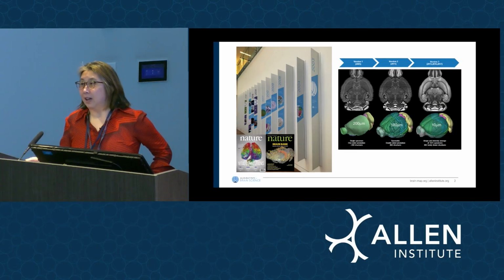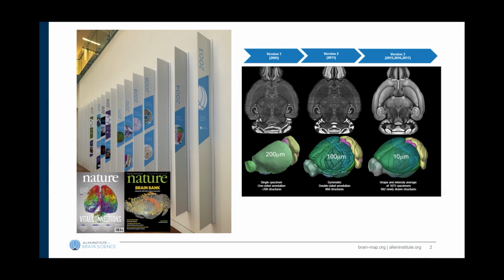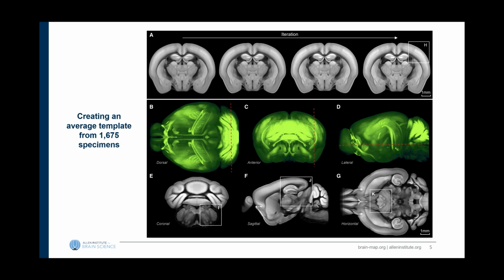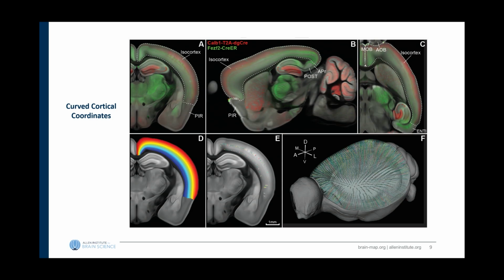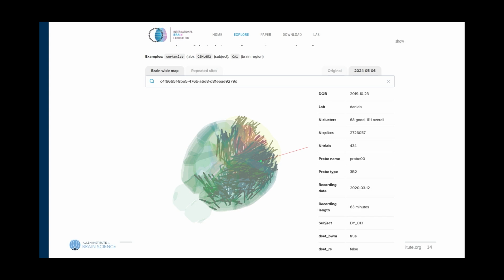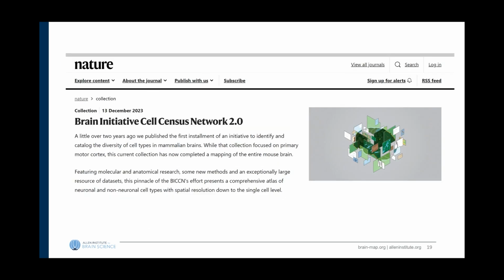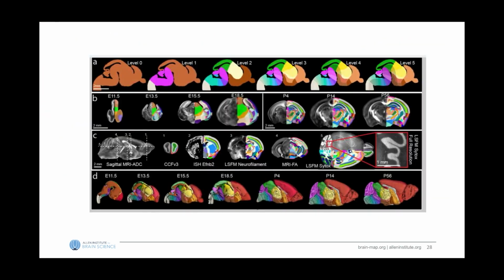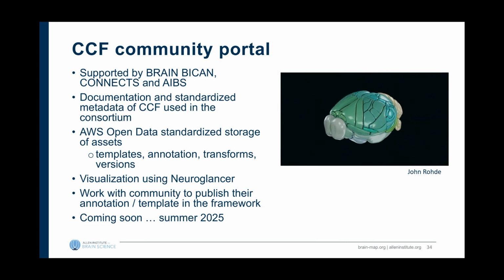Day 1, Lydia Ng, Allen Common Coordinate Framework: 10-Year Anniversary